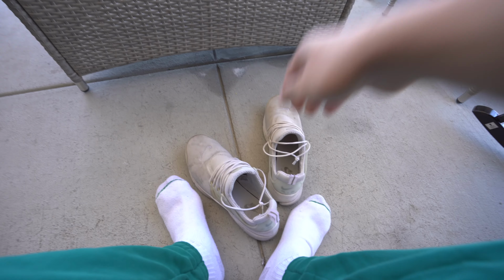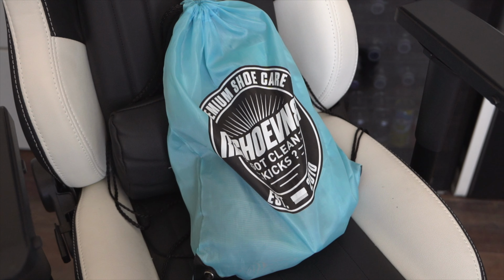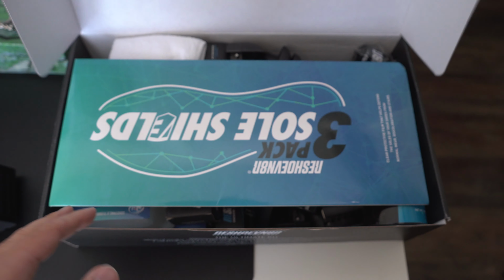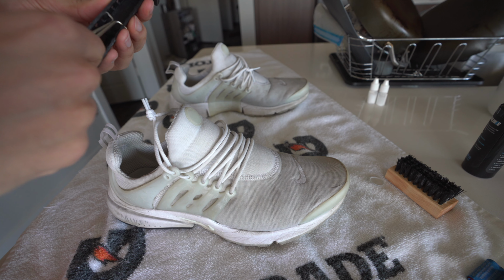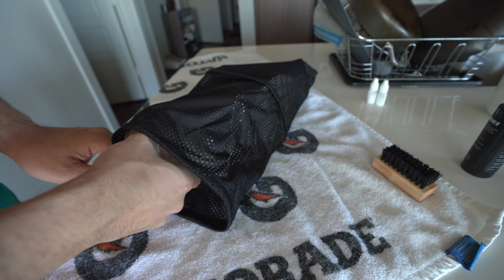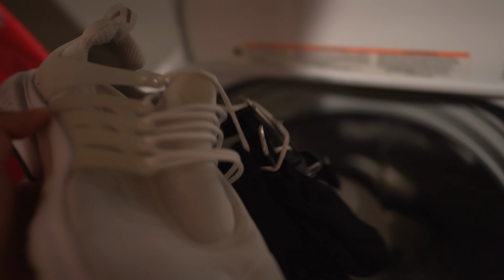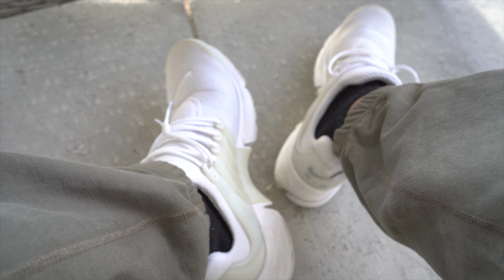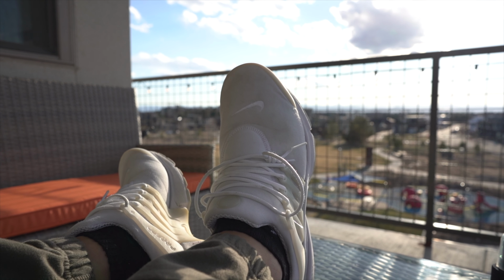Cleaning My Dirty Sneakers After 4 Years!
Like These Videos?

| FILMED & EDITED BY MIKE |

Tripod Stand